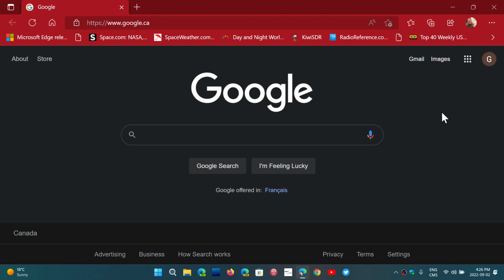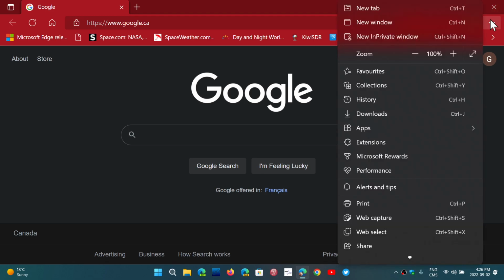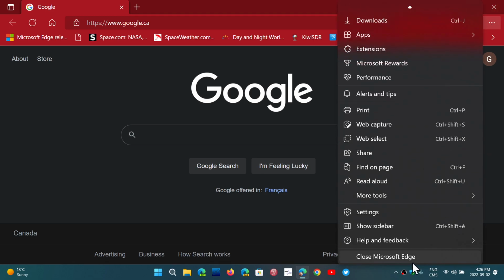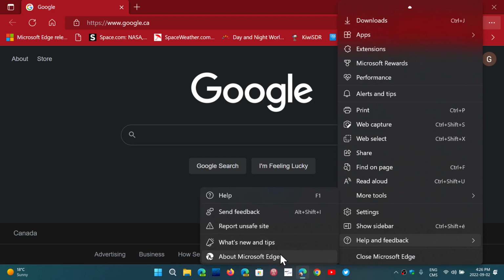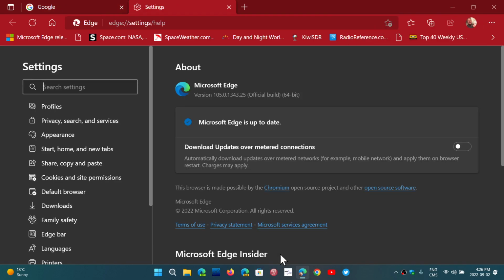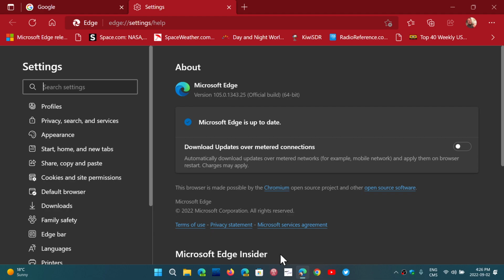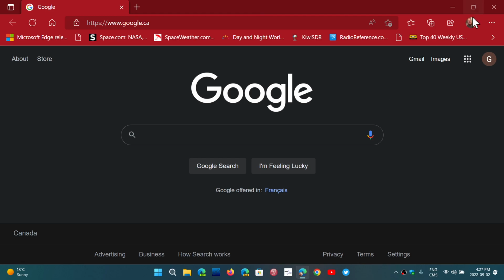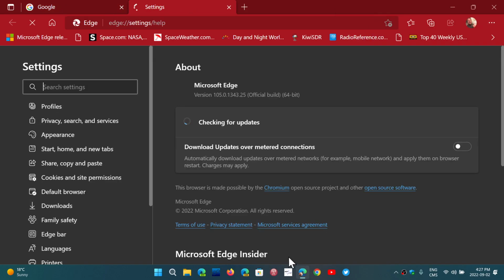IMPORTANT Microsoft Edge web browser security updates available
Fixes many security vulnerabilities including 1 critical flaw